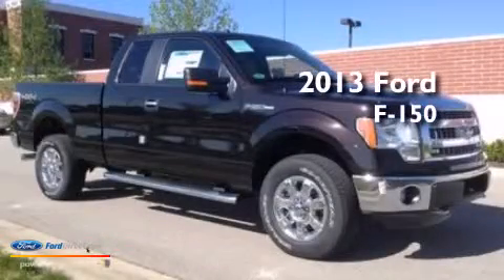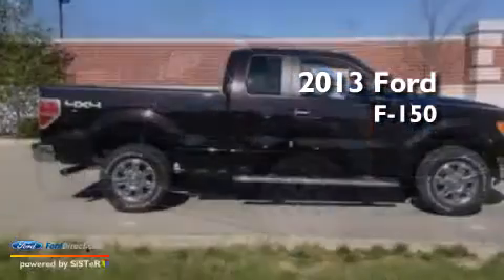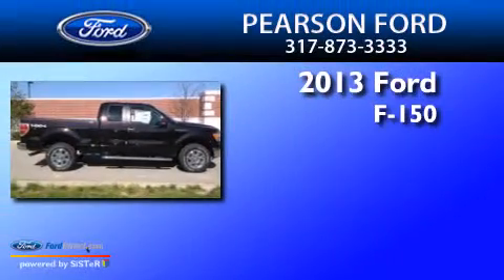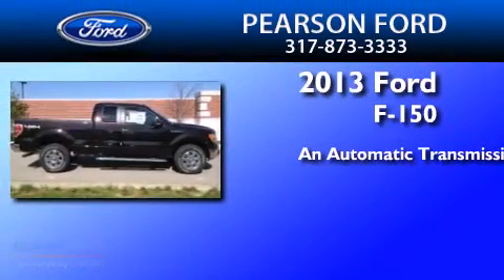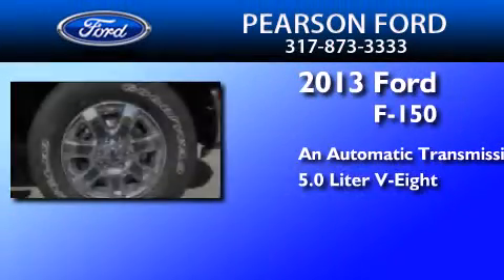2013 Ford F-150 Zionsville IN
We are proud to present this 2013 Ford F-150 . We have been honored to serve the Zionsville IN area , we promise that your experience at our dealership will exceed your expectations ! Year : 2013 Make : Ford Model : F-150 Engine : 5.0L V8 32V MPFI DOHC Trans .